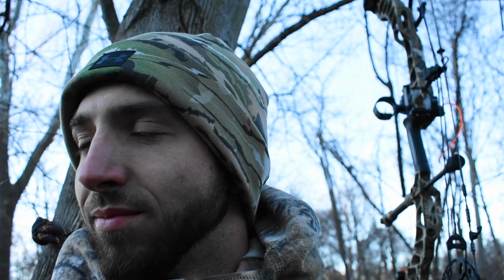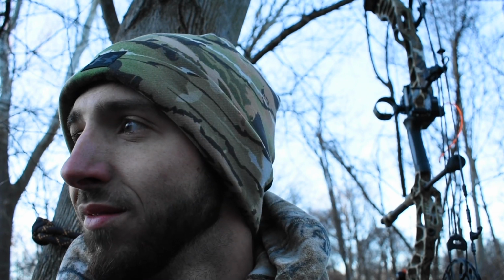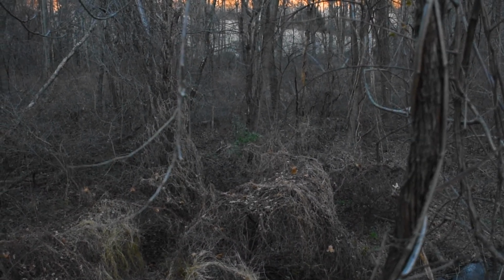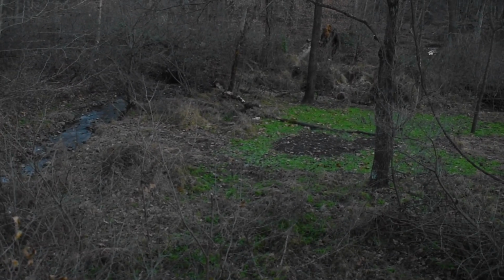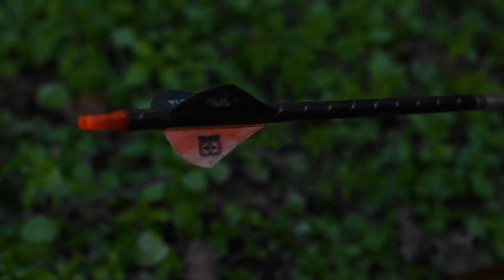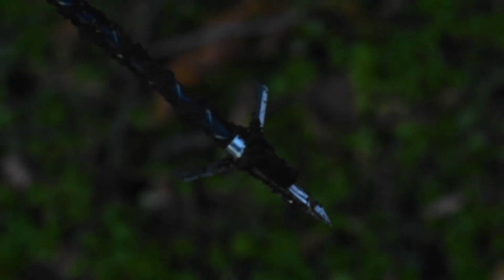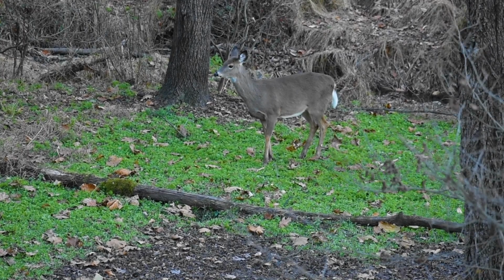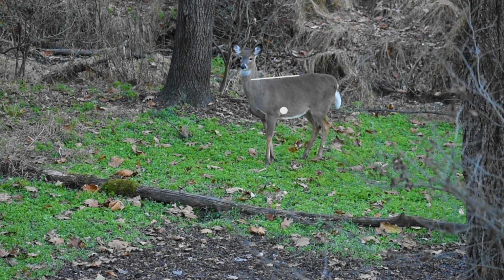S1 E4 Whitetail doe bow hunt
A hunt for a big doe ends in success after a short sit on a perfect afternoon